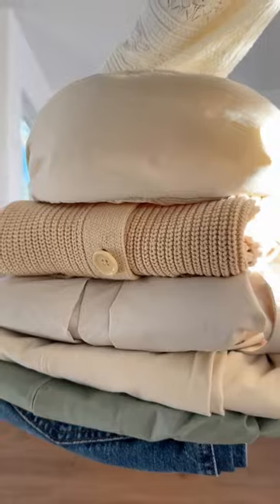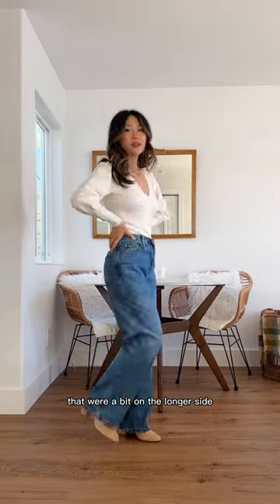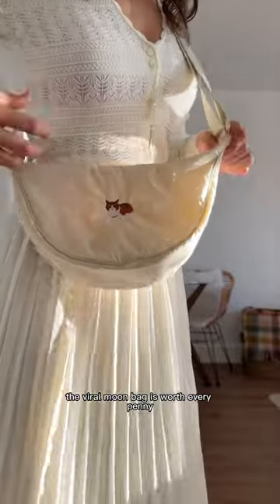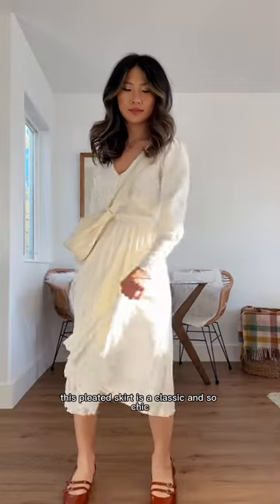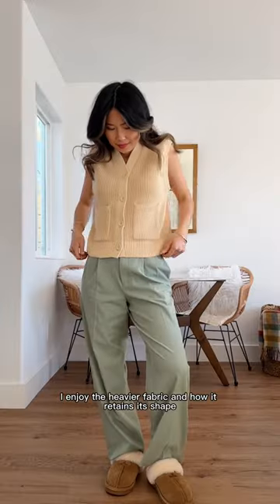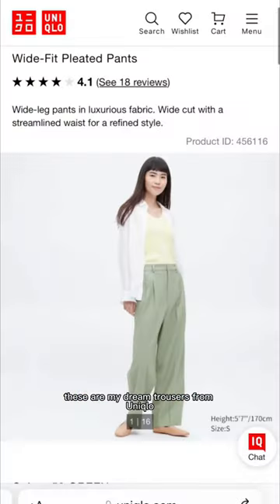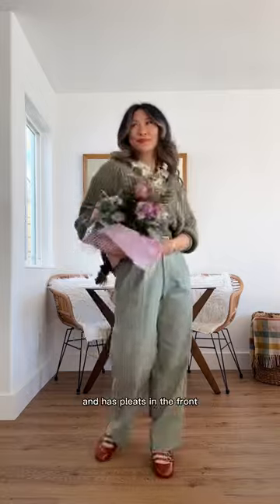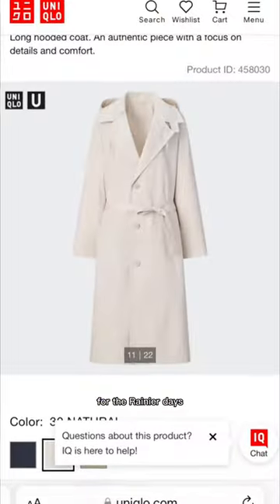Trying on viral Uniqlo clothing, so you don’t have to!!